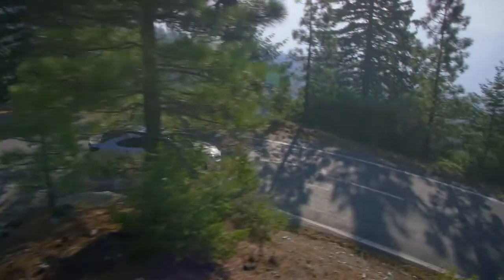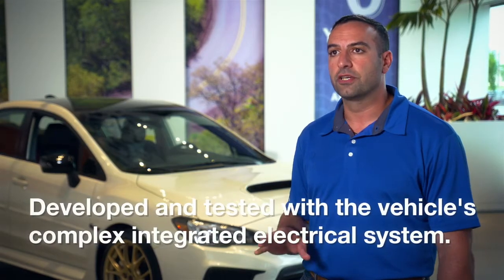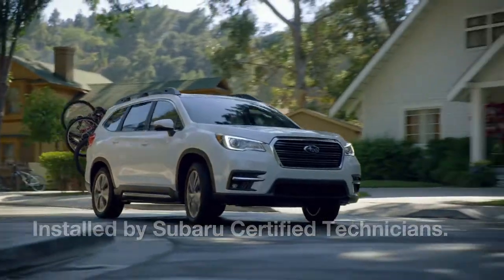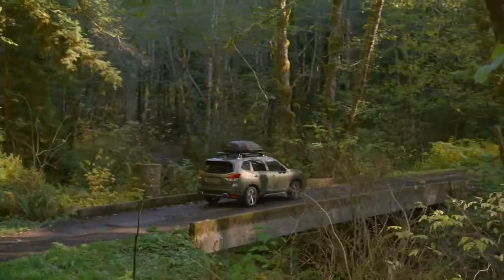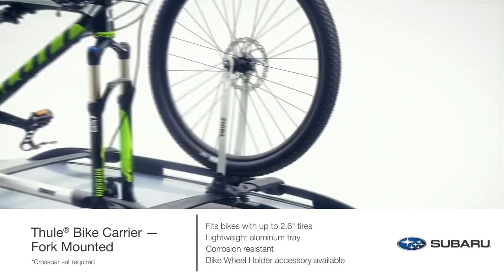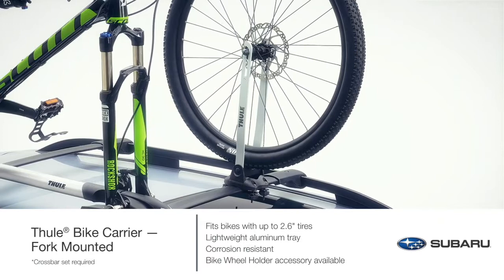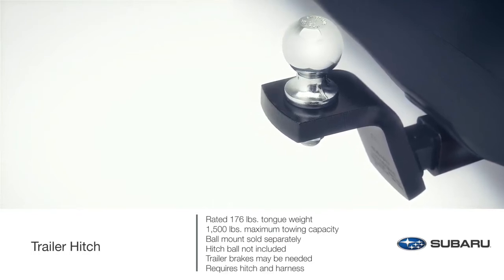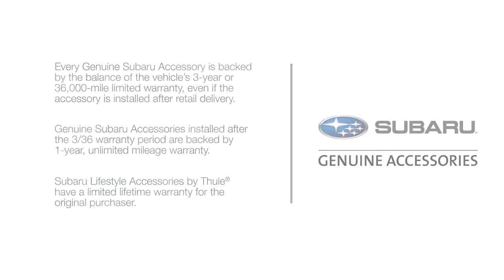Genuine Subaru Accessories: 2020 Subaru Forester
Download the 2020 Subaru Forester Accessories catalog (pdf)

00:00 Introduction - Genuine Subaru Accessories

06:08 Introduction - The 2020 Subaru Forester

06:47 Exterior
Body Side Moldings
Splash Guards
Door Edge Guards
Engine Under Guard

08:01 Interior
Door Scuff Protector
All Weather Floor Liners
Seat Cover - Rear
Rear Seat Back Protector
Cargo Tray
Cargo Net
Cargo Cover
Rear Bumper Cover

10:30 Lifestyle
Cross Bar Set
Thule Kayak Carrier
Thule Ski and Snowboard Carrier
Thule Heavy-Duty Roof Cargo Basket
Thule Cargo Carrier
Thule Cargo Carrier - Extended
Thule Bike Carrier - Fork Mounted
Thule Bike Carrier - Hitch Mounted
Trailer Hitch
Thule Portable Step

14:43 Convenience
Remote Engine Starter
Auto-Dimming Mirror with Compass and HomeLink
Auto-Dimming Exterior Mirror with Approach Light
USB Charging Ports
Rockford Fosgate Audio Upgrade
LED Upgrade - Dome Light
Footwell Illumination Kit
Side Window Deflectors
Sport Grille

18:00 Summary

18:24 Warranties